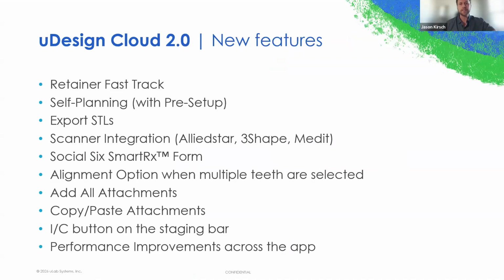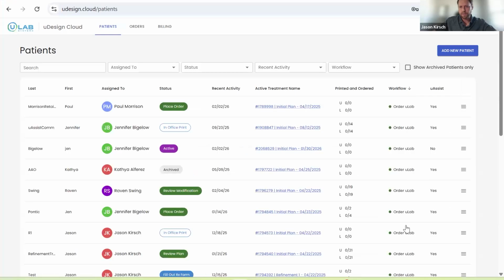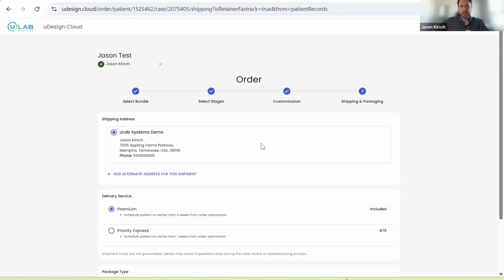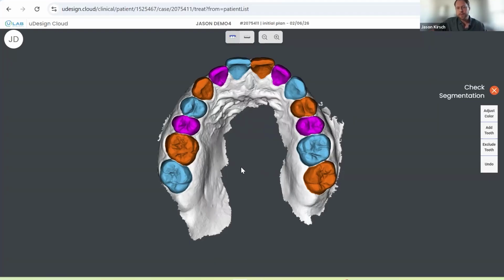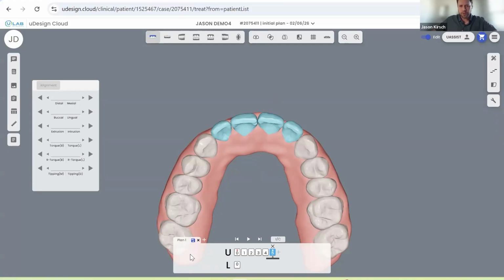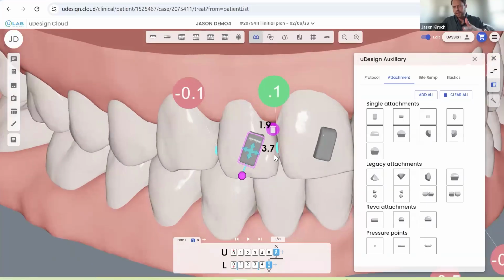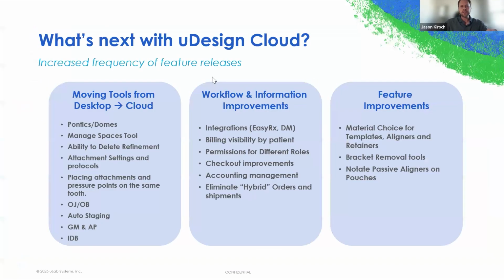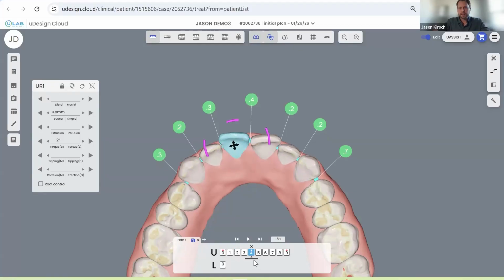uDesign Cloud 2.0 - Training Session 2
Learn about the latests features available in uDesign Cloud 2.0 feature Jason Kirsch who's a part of our experienced training team!